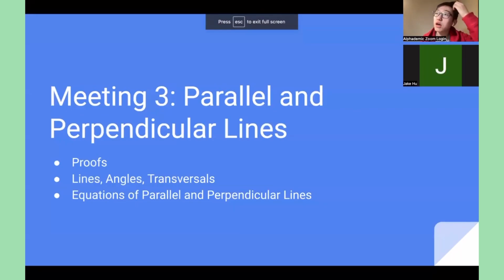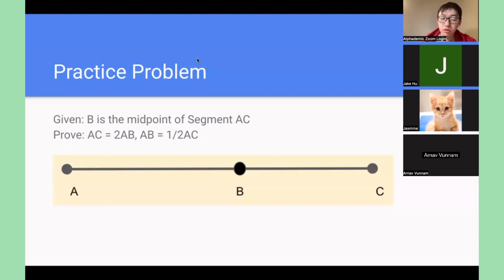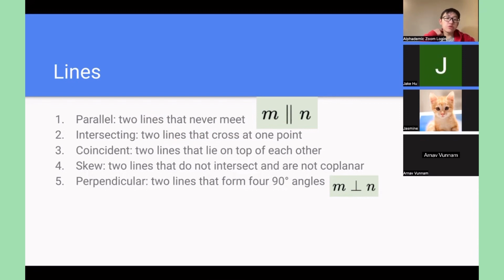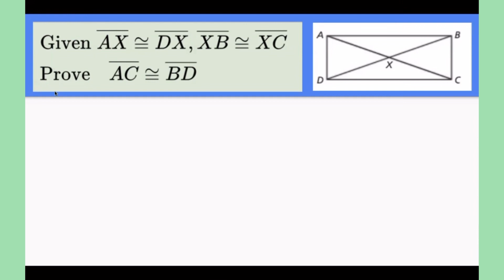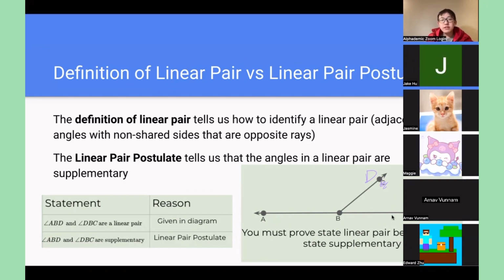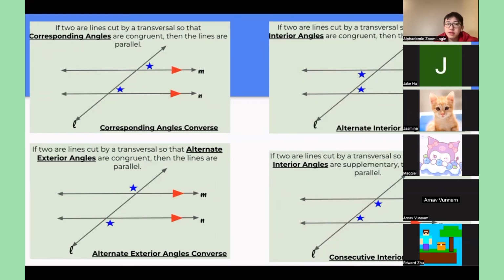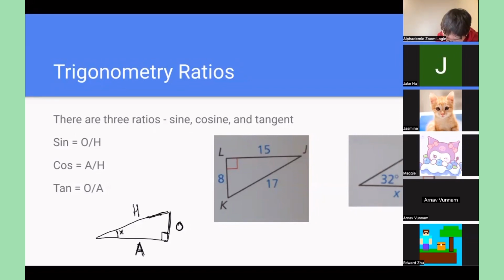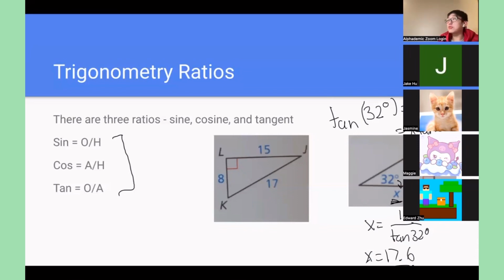Congruence, Parallel and Perpendicular Lines: Honors Geometry Class 3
Alphademic Learning tutor Edward Zhu teaches "Congruence, Parallel and Perpendicular Lines" in his 3rd Honors Geometry class 2/16/2024